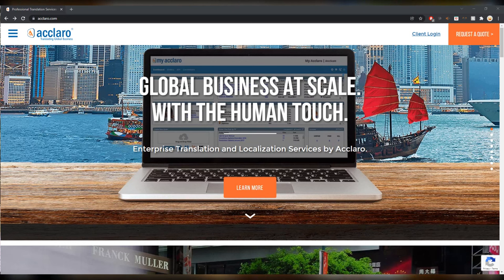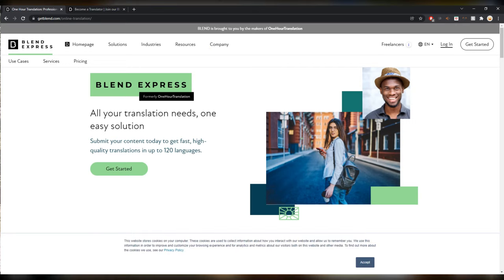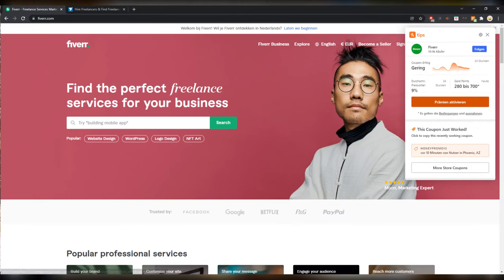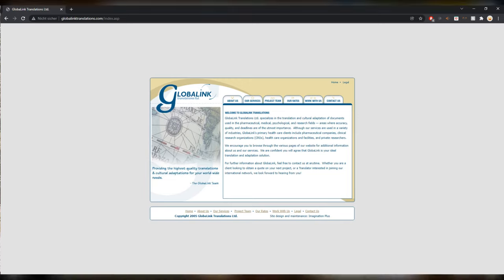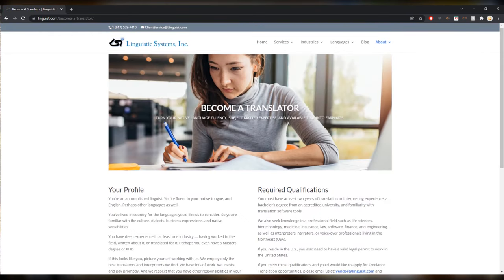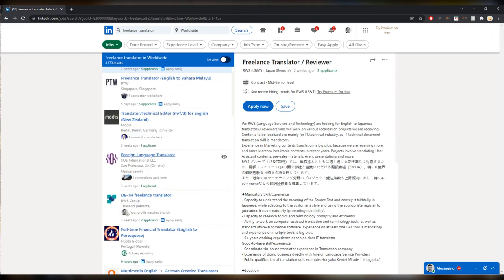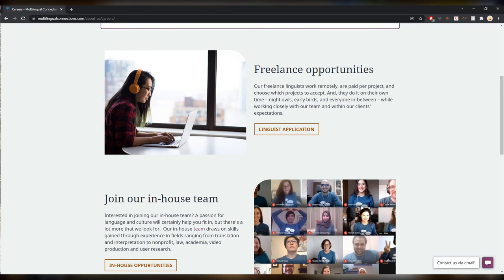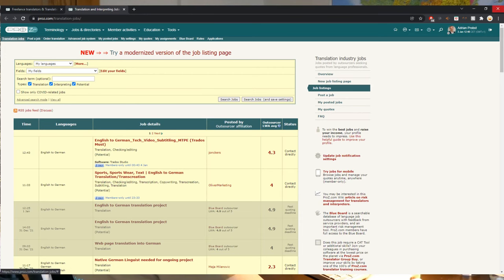40 FREELANCE TRANSLATION JOB WEBSITES pt. 1 (Ultimate guide to working from home online)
Let's start 2022 with a bang. Here's part 1 of 2 of a series in which I go through all websites/platforms to find translation jobs on. You want to work from home online? Check this video out and say Hi in the comments.

Polish Subtitles by Adam Balonis

- all the mentioned links -
1 Acclaro

To subtitle my video into your native language, drop me a message to:

- Chapters -
0:00 Intro
1:30 acclaro.com
2:14 andovar.com
2:56 appen.com
3:17 getblend.com
4:05 bureauworks.com
4:35 csctranslation.com
5:05 fiverr.com / freelancer.com
5:51 gengo.com
6:50 globalinktranslations.com
7:28 guru.com
8:06 languagesunlimited.com
8:44 linguist.com
9:39 linkedin.com
10:30 careers.lionbridge.com
11:11 motaword.com
11:52 multilingualconnections.com
12:30 peopleperhour.com
12:54 protranslate.net
13:25 proz.com
13:56 Outro